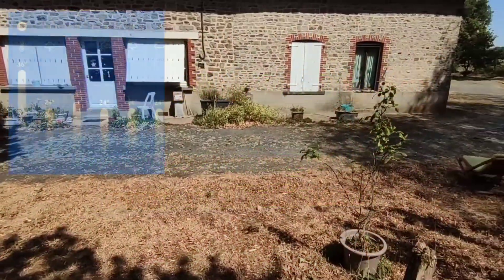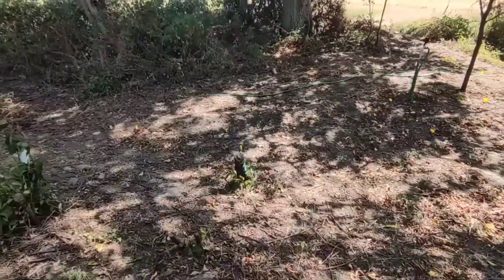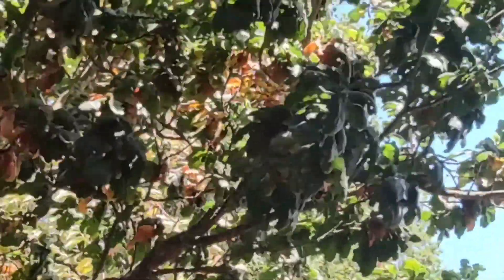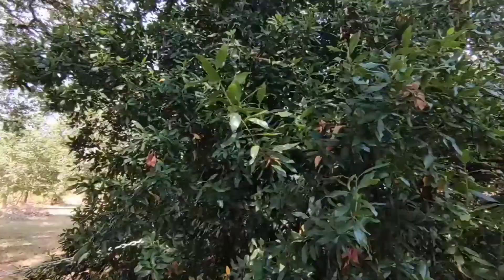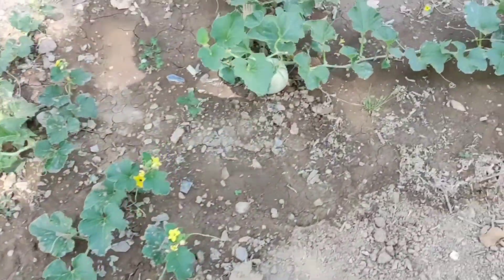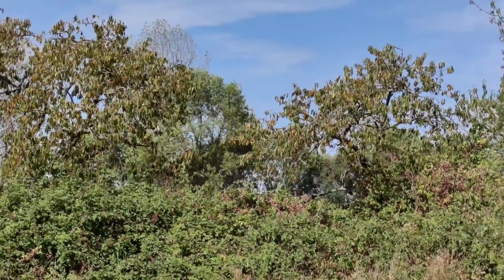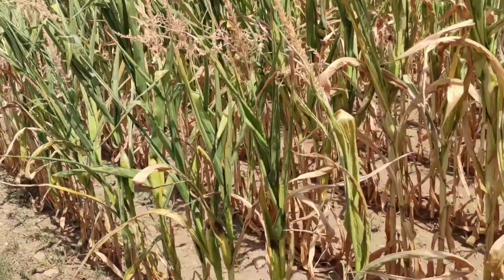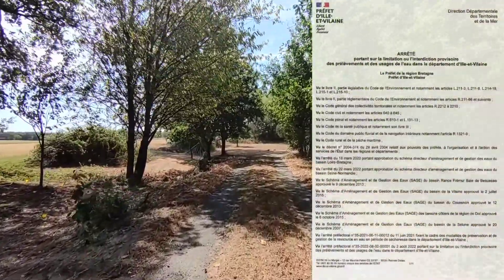The last 🔥HOT🔥 day (and everything looks burnt and half dead)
Let's see how many trees survive this...

Update: Since I made the video (and the 3-4 hours it took to upload!), we're now on:
• Yellow alert for heatwave (ends tonight)
• Yellow alert for thunderstorms (starts tonight)
• Yellow alert for rain/flood (starts tomorrow)
AccuWeather predicts 22mm of rain tomorrow, most if it to fall in a two hour period just after noon.
Problem is, that much rain on ground this dry, it'll certainly cause flooding but I'll bet you afterwards I'll only need to dig a couple of inches to hit bone dry soil...